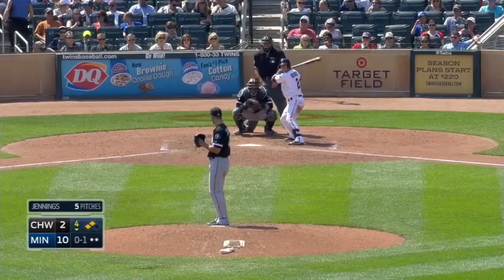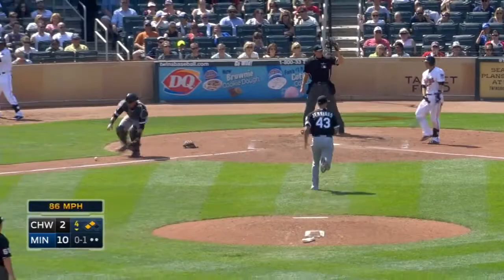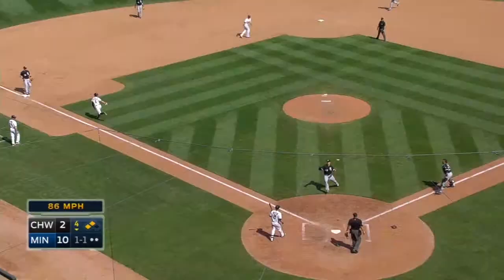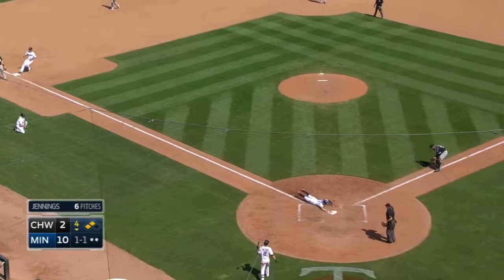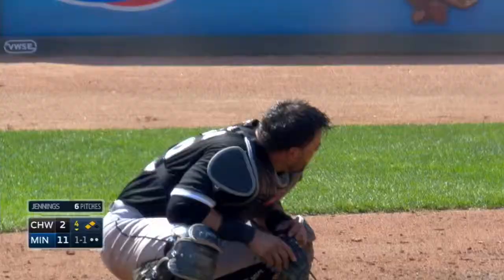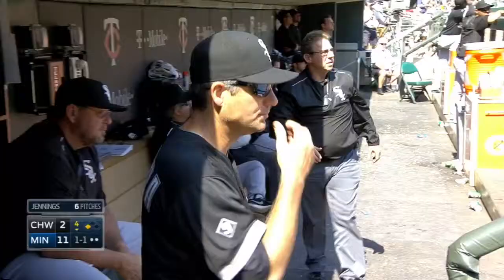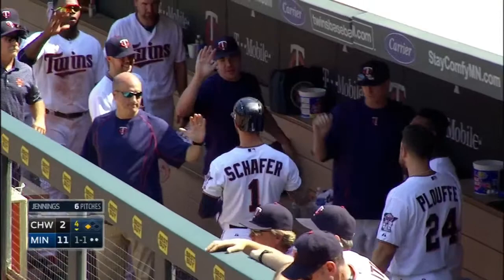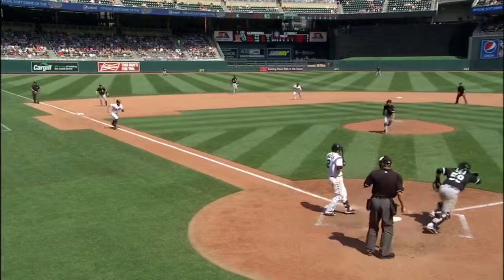CWS@MIN: Schafer crosses the plate on Soto's error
5/3/15: Jordan Schafer crosses the plate when catcher Geovany Soto fields a wild pitch and makes an errant throw to a covering Dan Jennings